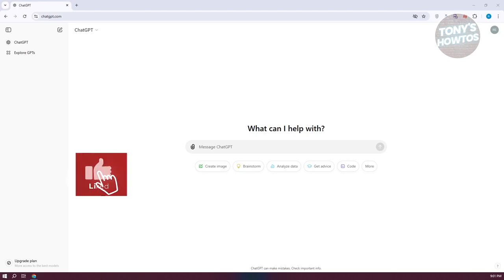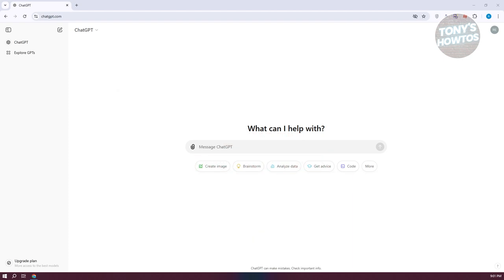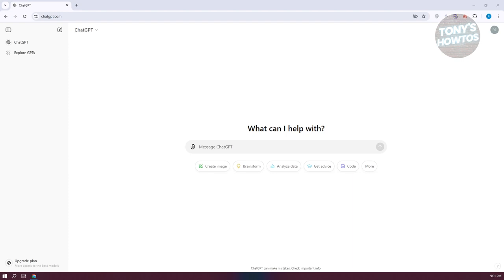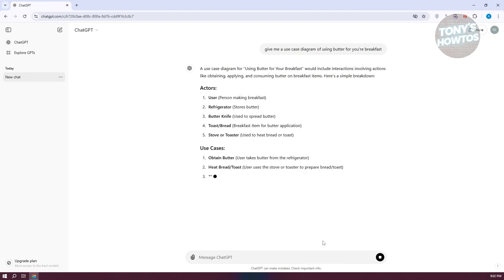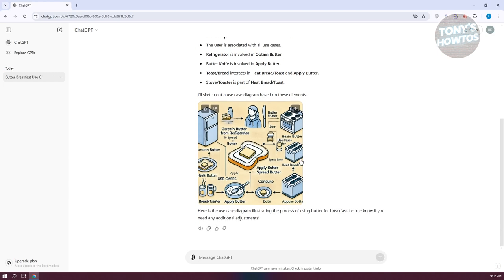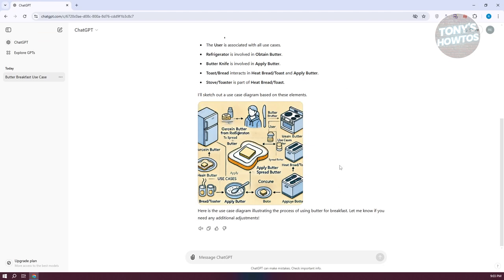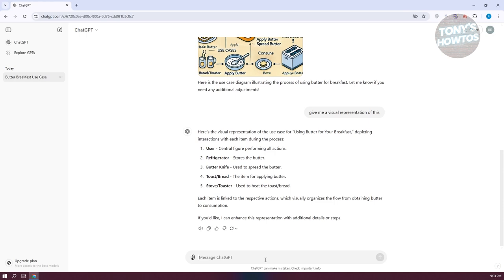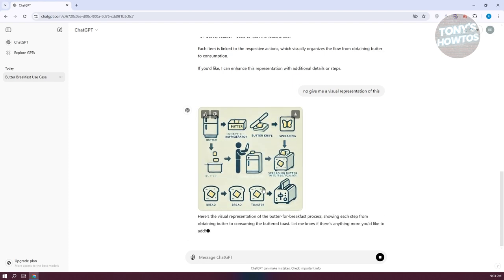How to Create Use Case Diagrams With ChatGPT (2024)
In this video, I show you How to Create Use Case Diagrams With ChatGPT in 2024. The quick and easy tutorial how to make use case diagram using chatgpt. Do you want to know step by step how to use chatgpt to make use case diagrams in 2024? Yes? Great!